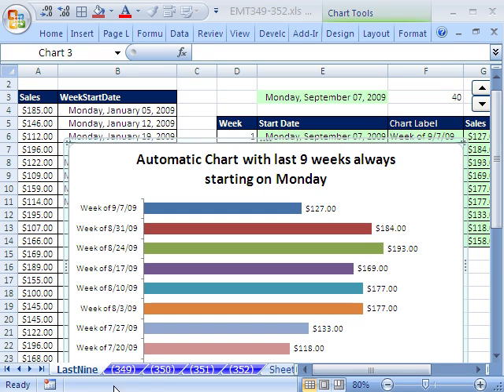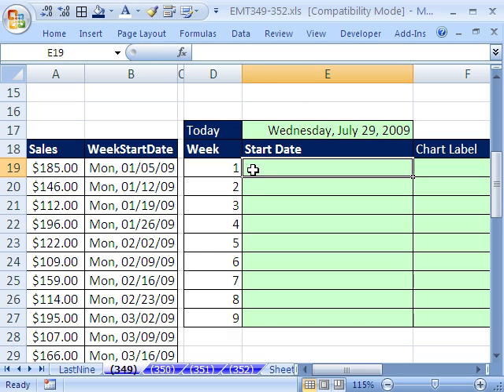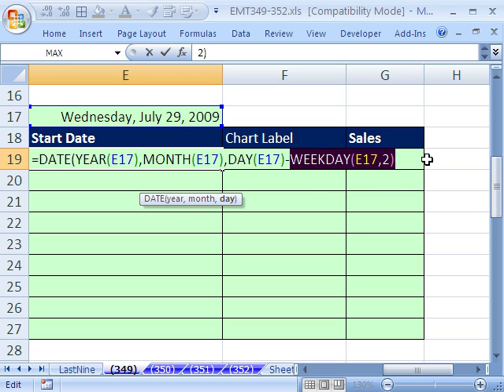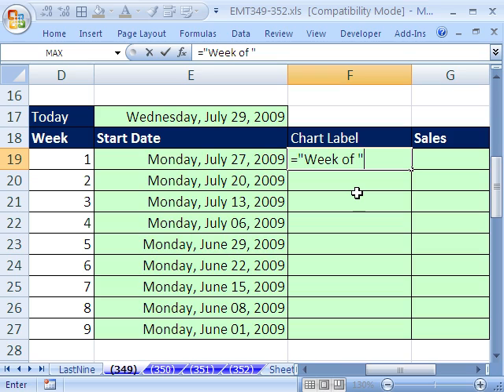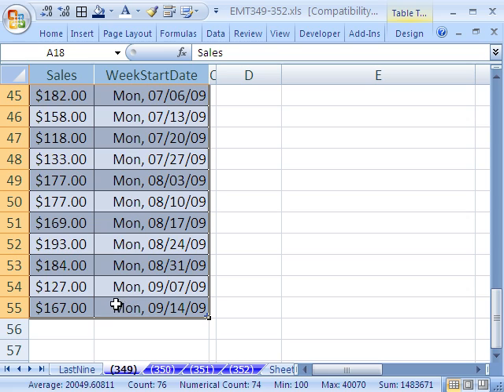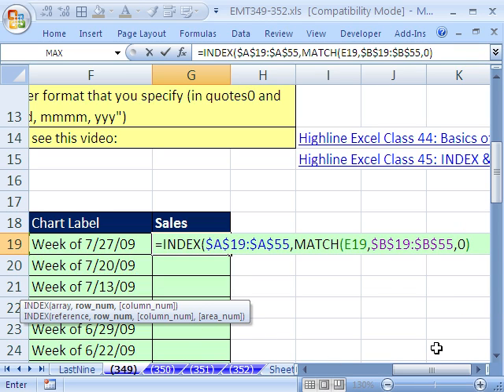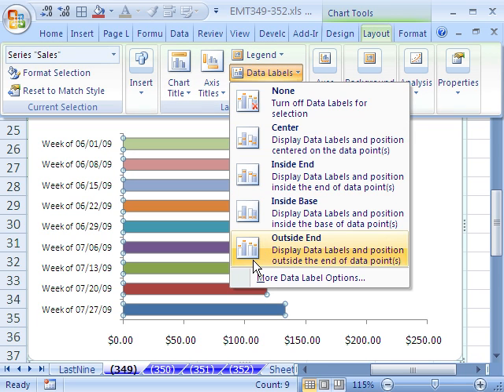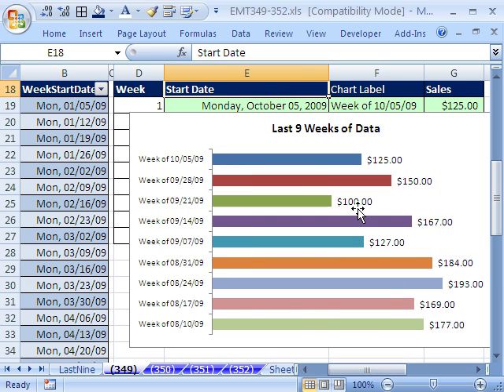Excel Magic Trick 349: Automatic Dynamic Chart for Last Nine Weeks of Data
See how to create a chart for the last 9 weeks of data the automatically changes every Monday. See the Excel features:
1)DATE function
2)YEAR function
3)MONTH function
4)DAY function
5)WEEKDAY function
6)INDEX function
7)MATCH function
8)TEXT function
9)Concatenation using the join symbol ampersand &
10)Formatting as façade
11)Date formatting and Date as serial number
12)Date custom formatting
13)Bar Chart
14)Removing chart junk
15)Varying the colors on chart bars
16)Adding data labels